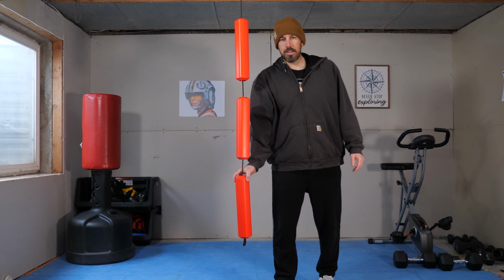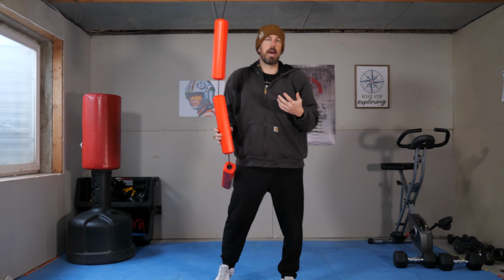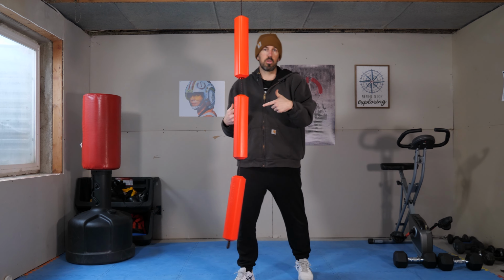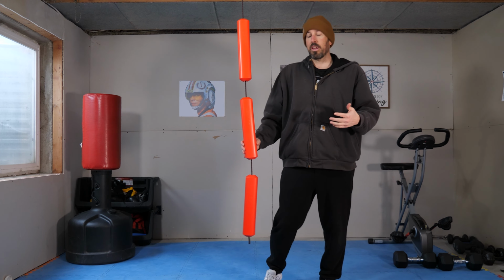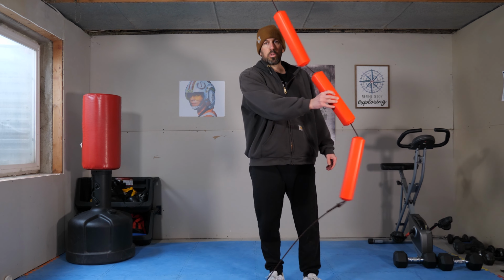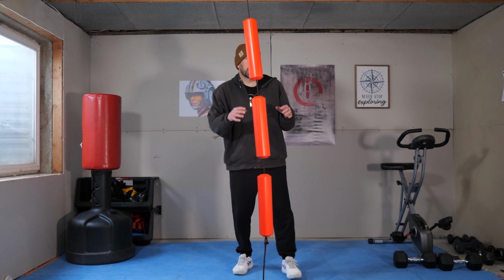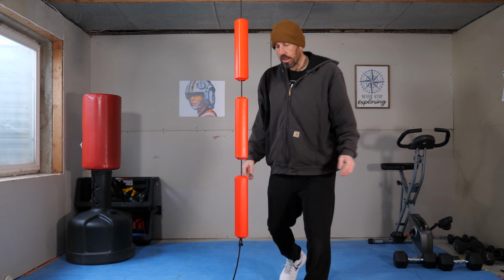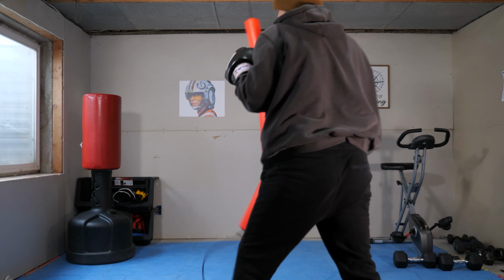Jukestir Quick Start Video